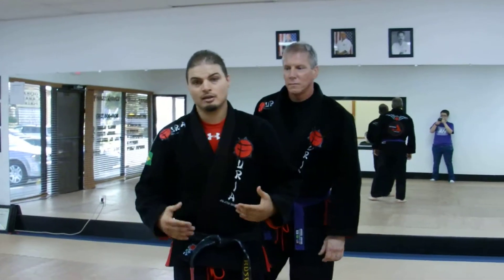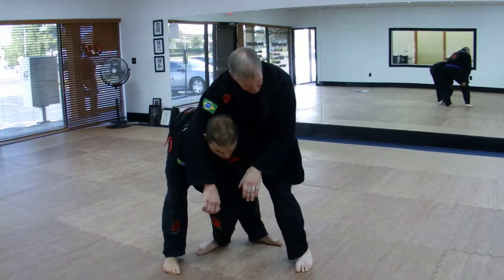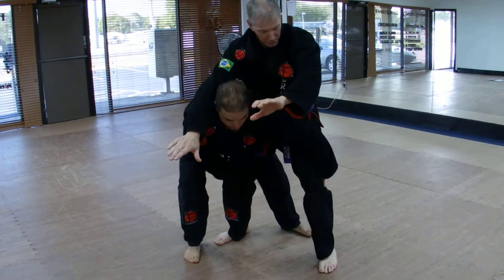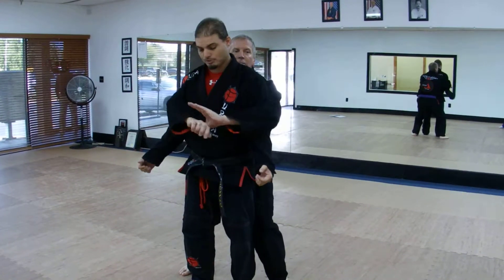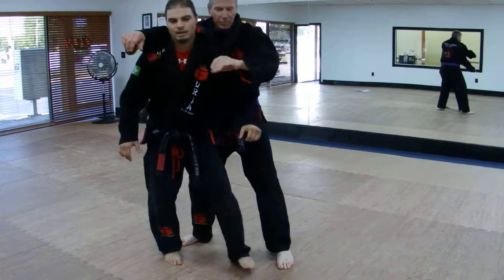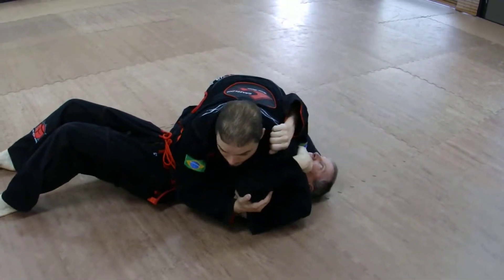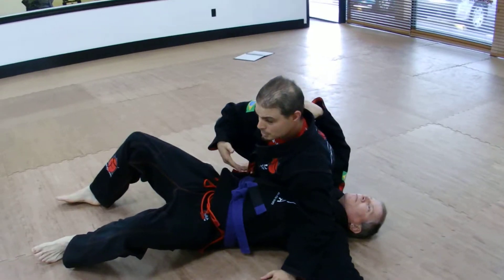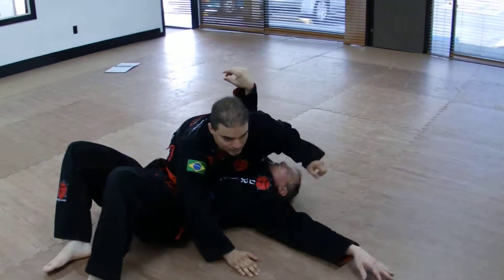Bear Hug from Behind BJJ Self Defense with Variations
Gracie Barra BJJ Black Belt, Brian Ruscio teaches out of Grappling Mastery MMA & Self Defense Academy in the Mount Dora, Tavares, Eustis, and Leesburg, Florida area.